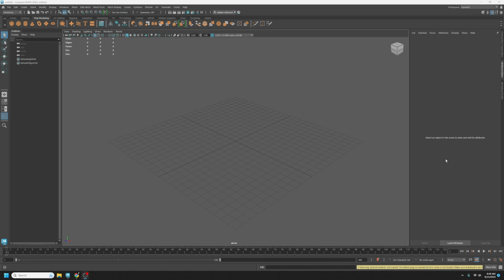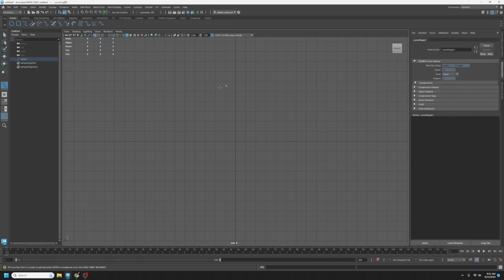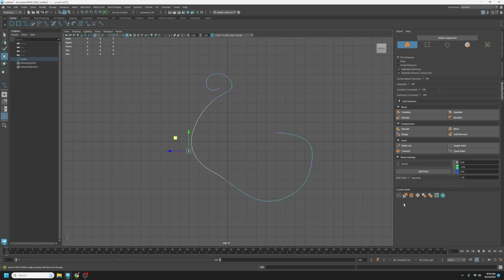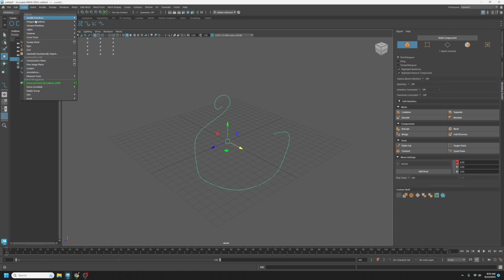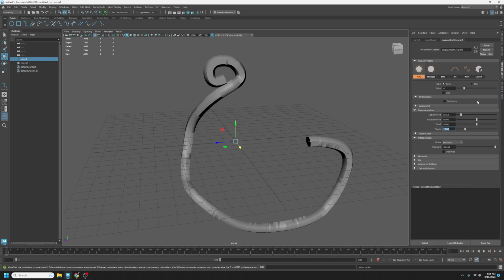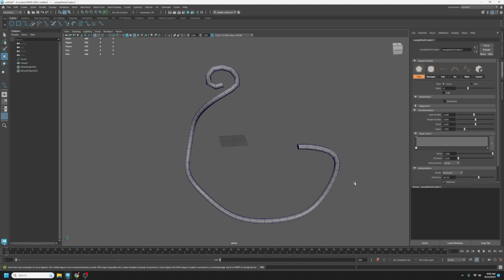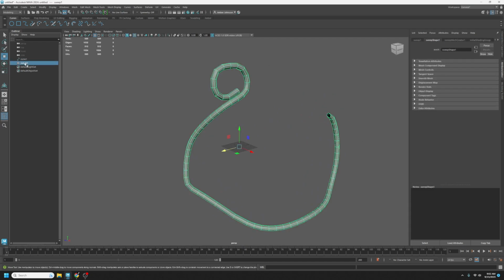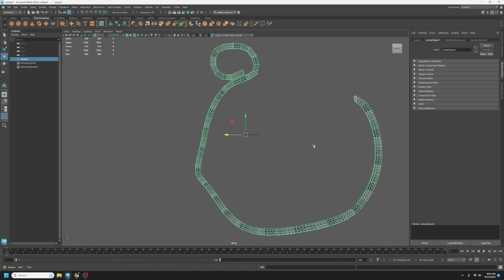SGD 114 Model and Unwrap a Rope